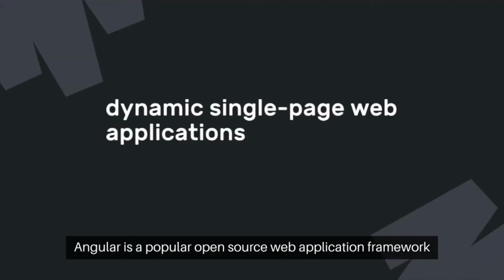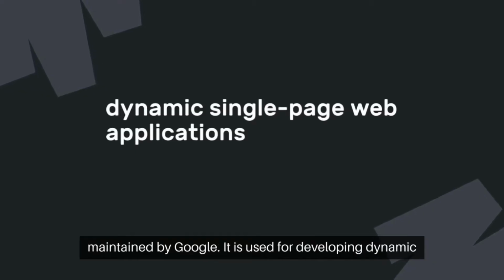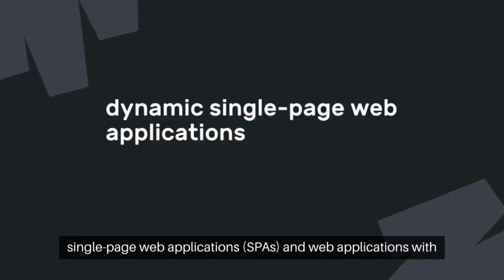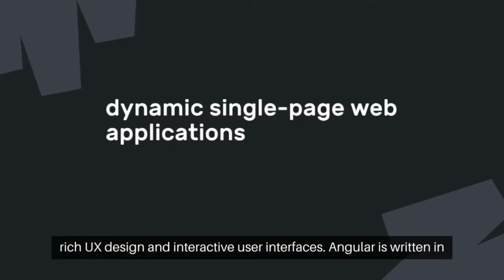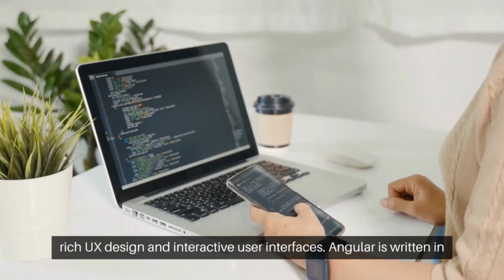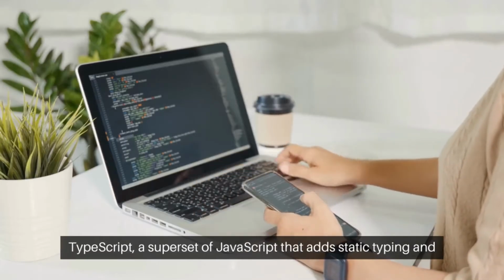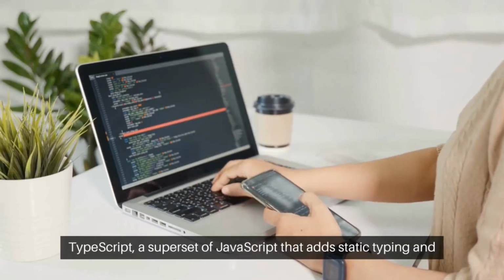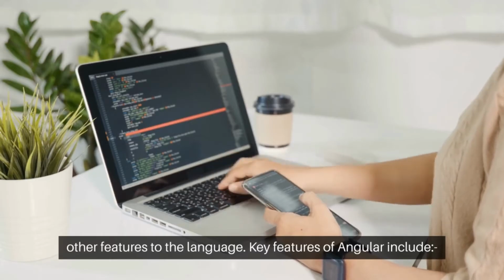Mastering Angular: Your Comprehensive Guide | What, Why, and How | IQ Software Learning Point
Welcome to our comprehensive Angular tutorial series! In this in-depth guide, we'll explore Angular, Google's powerful open-source web application framework, in extensive detail, covering everything from its fundamental concepts to advanced techniques. Whether you're a beginner looking to learn the basics or an experienced developer seeking to master advanced Angular features, this tutorial series is tailored to suit your needs.

Angular is more than just a framework; it's a robust platform for building modern, scalable, and interactive web applications. With its component-based architecture, two-way data binding, dependency injection, and extensive ecosystem of libraries and tools, Angular empowers developers to create dynamic and engaging user interfaces with ease.

Throughout this tutorial series, we'll cover a wide range of topics, including:

Getting Started with Angular: Learn how to set up your development environment, create a new Angular project using the Angular CLI (Command Line Interface), and understand the basic structure of an Angular application.

Components and Templates: Dive into the world of Angular components, the building blocks of Angular applications. Discover how to create, organize, and reuse components, and leverage Angular's powerful templating system to define dynamic views.

Data Binding and Interactivity: Explore Angular's two-way data binding mechanism and learn how to bind data between components and templates. Harness the power of event binding and property binding to create interactive user interfaces.

Services and Dependency Injection: Understand the role of services in Angular applications and learn how to create and inject services to facilitate communication between components and handle application logic.

Routing and Navigation: Master Angular's built-in router to create navigation paths and manage application state in single-page applications (SPAs). Learn how to define routes, navigate between views, and pass data between components using route parameters.

Forms and Validation: Explore Angular's comprehensive support for both template-driven forms and reactive forms. Learn how to create forms, handle user input, perform validation, and submit data to backend services.

HTTP Client and API Integration: Discover how to make HTTP requests to backend APIs using Angular's built-in HTTP client module. Learn best practices for handling asynchronous operations, error handling, and authentication.

Testing Angular Applications: Explore techniques for testing Angular applications, including unit testing, integration testing, and end-to-end testing using tools like Jasmine, Karma, and Protractor.

Optimization and Best Practices: Learn best practices for optimizing Angular applications for performance, scalability, and maintainability. Explore techniques for lazy loading modules, code splitting, and tree shaking to reduce bundle size and improve loading times.

Advanced Topics and Beyond: Delve into advanced Angular topics such as server-side rendering (SSR), state management with NgRx, internationalization (i18n), and more.

Whether you're building a simple blog, an e-commerce platform, or a complex enterprise application, Angular provides the tools and capabilities you need to succeed. Join us on this journey as we demystify Angular and empower you to build world-class web applications with confidence.

Let's dive into the exciting world of Angular together and unleash the full potential of web development!
what is angular 17,
 learn angular interview questions and answers